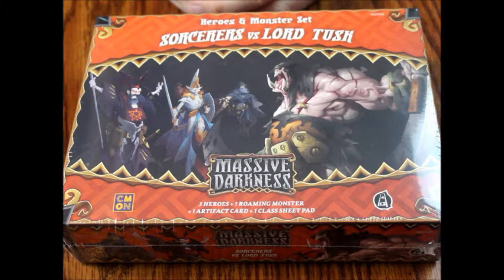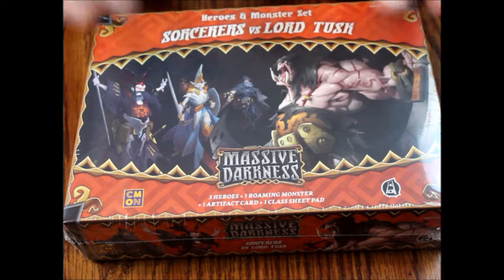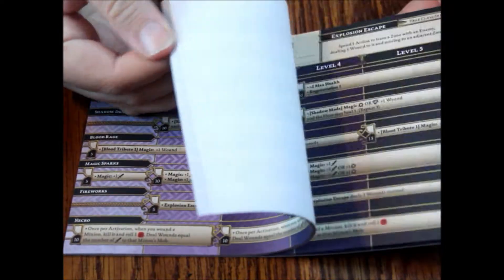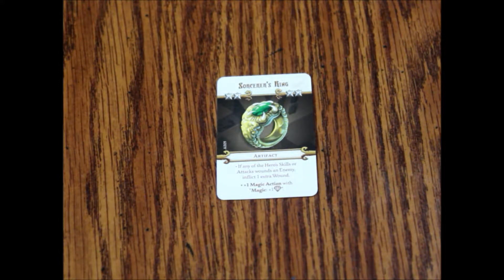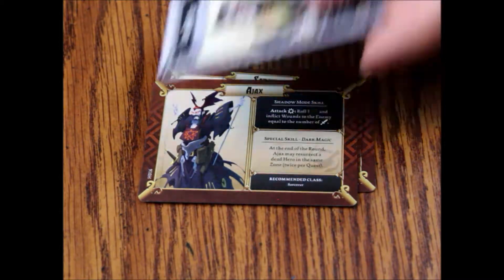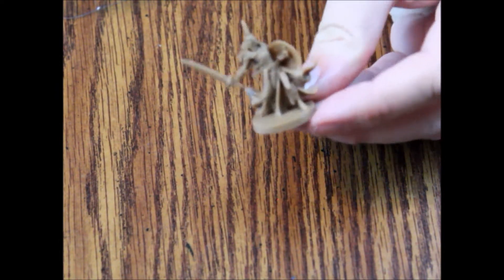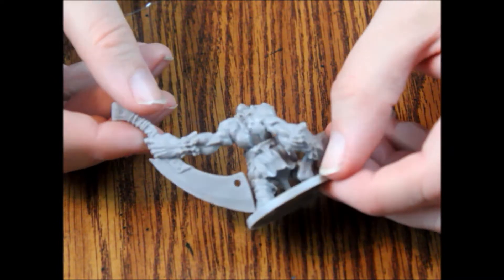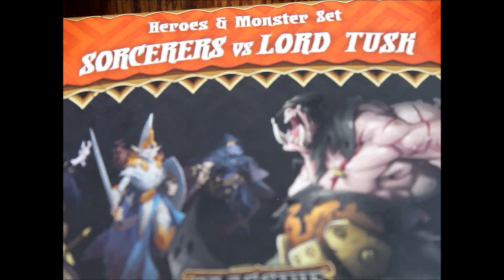What's Inside - Massive Darkness Sorcerers vs Lord Tusk (2017, CMON)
This time we're looking at an expansion pack for the Massive Darkness miniatures board game. This is a Heroes and Monster box set. This one features Sorcerers vs. Lord Tusk. It was produced in 2017 by Cool Mini Or Not (CMON). Let's see what's inside!

To watch the opening of the Massive Darkness Noble Warriors vs. The Cockatrix box set, follow the link here: